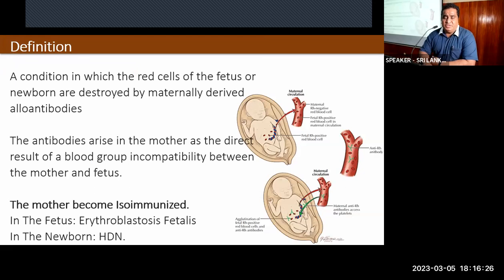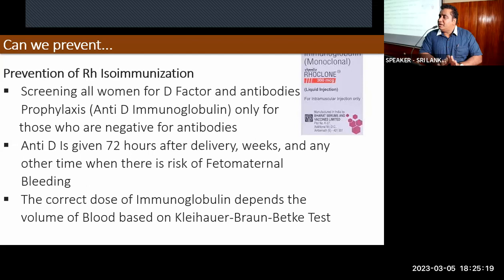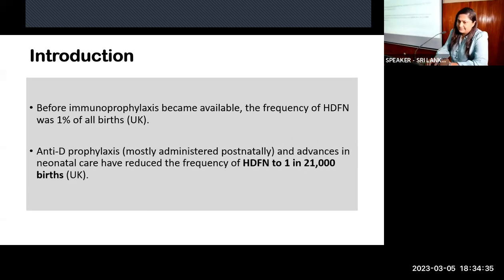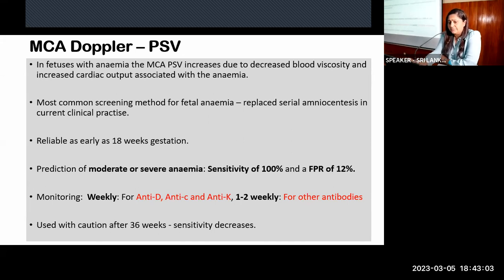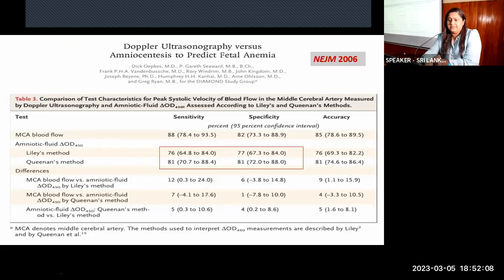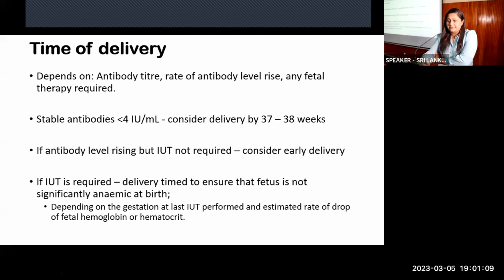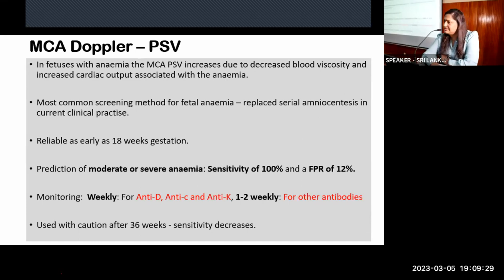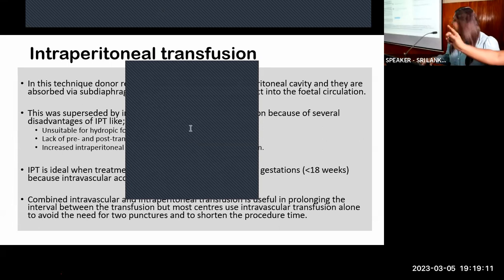Webinar on " An update on Rhesus Isoimmunization in Pregnancy"